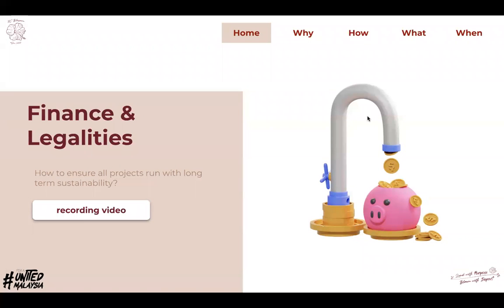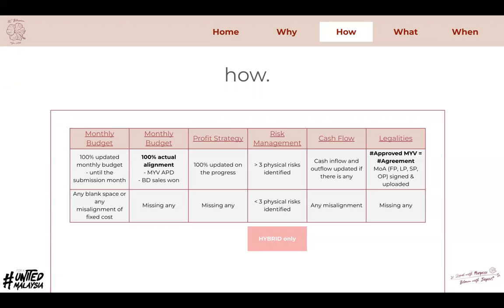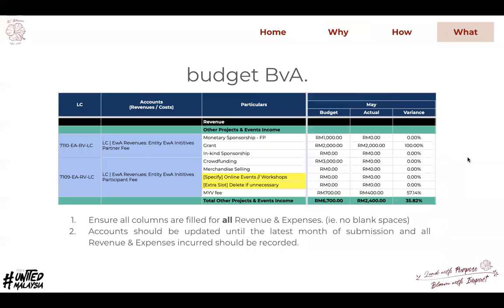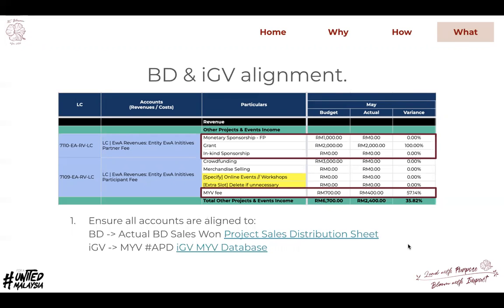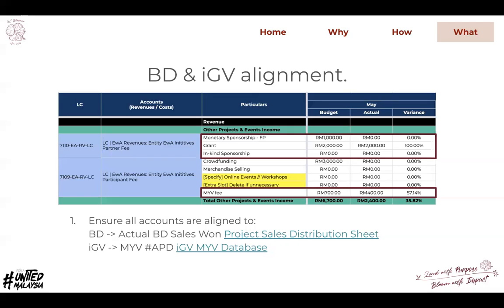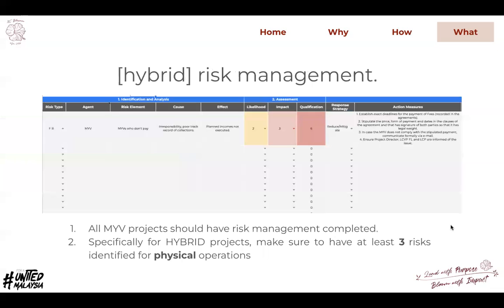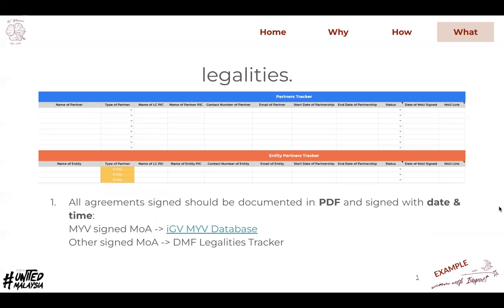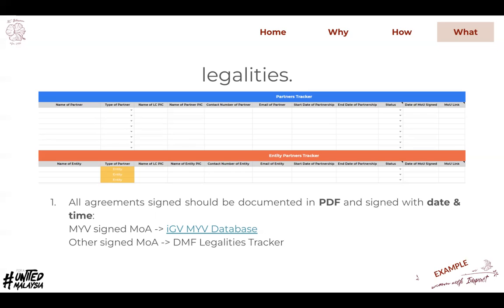[IGV_Summer 2022] Preparation Audit_FL Criteria